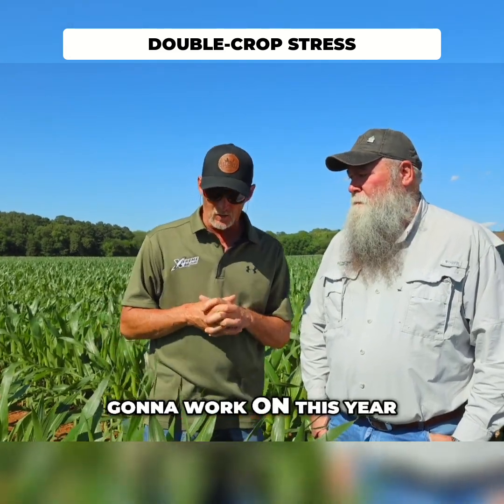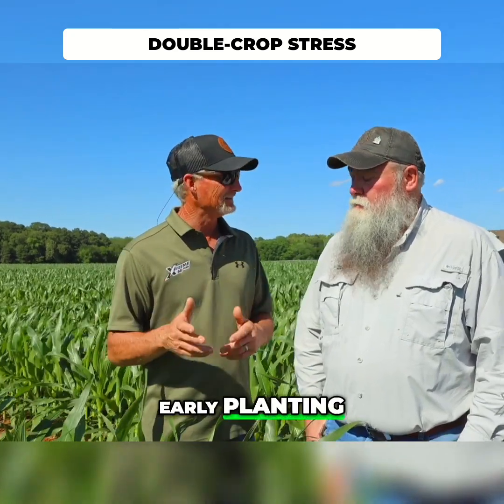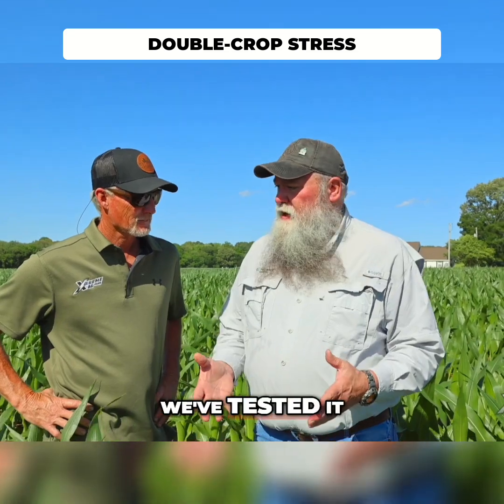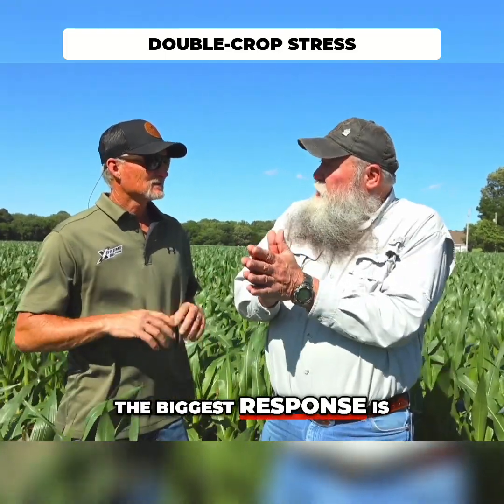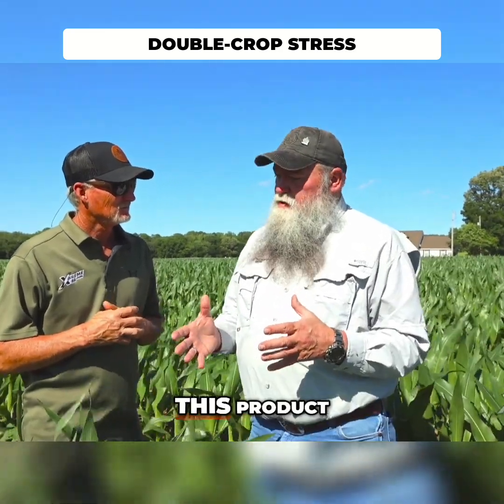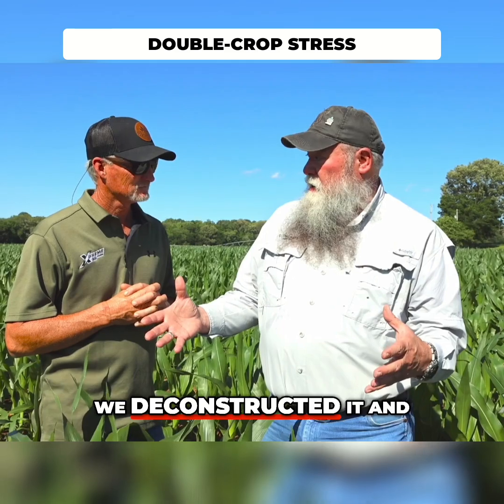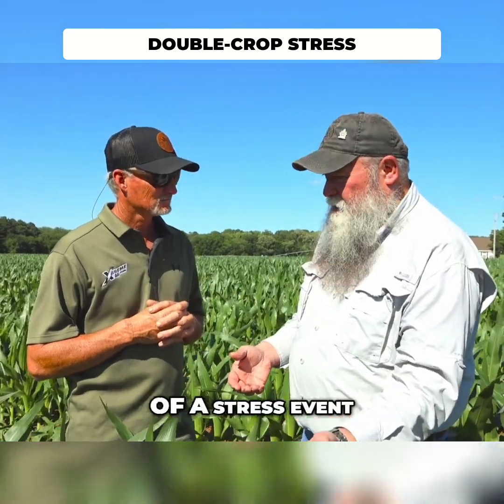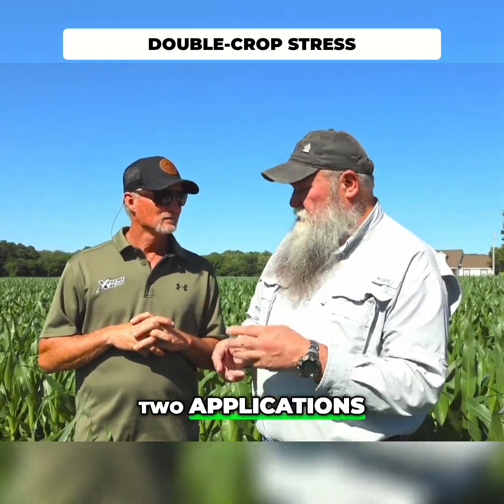Double-Crop Stress Busting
Tackling double-crop stress ➡️ Chad Henderson talks about some of the new stress-busting biologicals products he is applying in this trial with @conceptagritek.